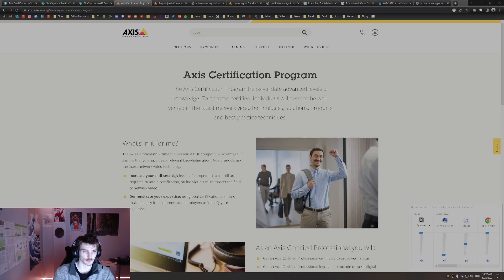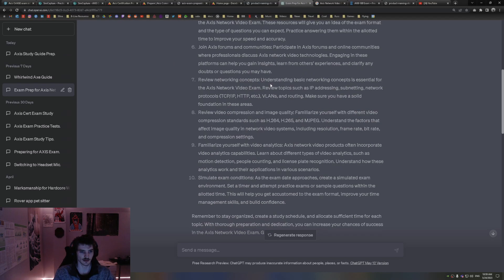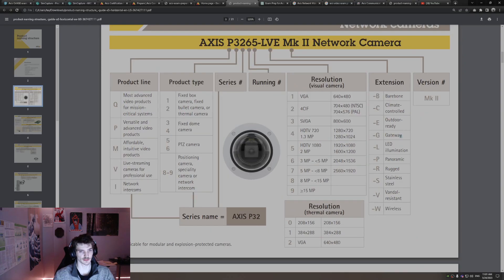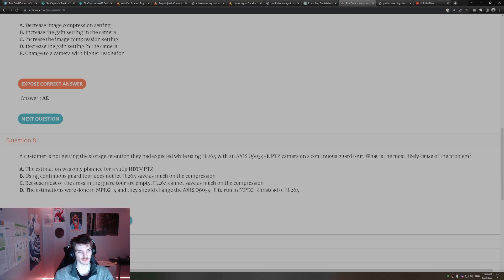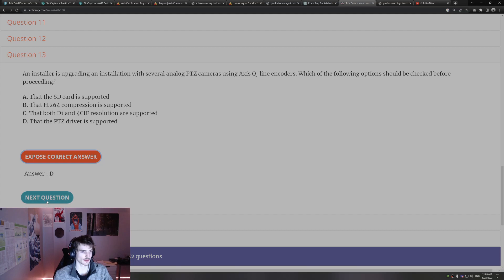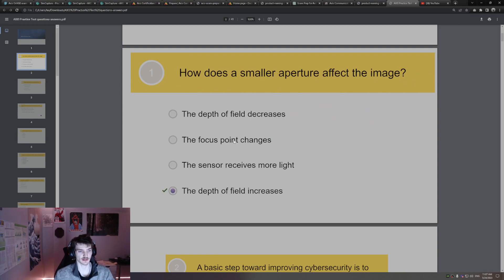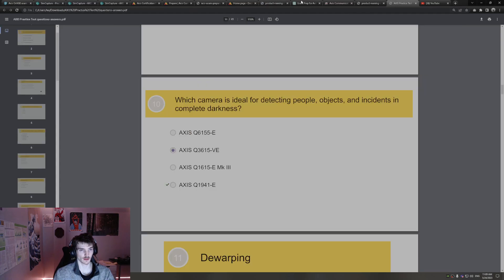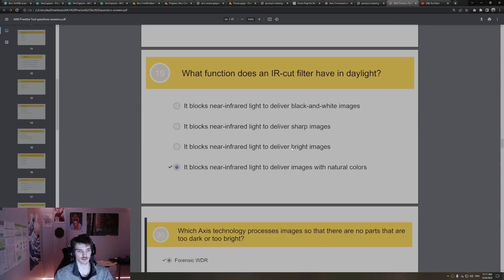Axis Network Video Exam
Axis Certification Program

The Axis Certification Program helps validate advanced levels of knowledge. To become certified, individuals will need to be well-versed in the latest network video technologies, solutions, products and best-practice techniques.

Part 1  until my mic died

Welcome to our comprehensive review of the Axis Certification Exam! In this video, we delve into the details of this esteemed certification program offered by Axis Communications, a renowned leader in network video solutions.

Whether you're an aspiring professional looking to enhance your knowledge or an experienced technician seeking validation of your skills, the Axis Certification Exam is a significant milestone in your journey. Our detailed review covers everything you need to know to excel in this exam.

Join us as we break down the exam structure, objectives, and the key areas of focus. We'll explore the exam syllabus, covering topics such as Axis network video technologies, system design, installation, configuration, and troubleshooting. Gain insights into the core concepts, best practices, and the latest advancements in network video solutions.

To help you prepare effectively, we discuss the available study resources, including Axis documentation, online courses, and hands-on experience. Discover tips and strategies to optimize your study plan, manage your time during the exam, and overcome potential challenges.

Moreover, we provide valuable advice on practicing with sample questions and engaging in Axis forums and communities to interact with industry professionals. Learn how to leverage these resources to deepen your understanding and enhance your chances of success in the exam.

Whether you're aiming for the Axis Certified Professional or Axis Certified Specialist level, this video equips you with the knowledge and insights needed to navigate the exam with confidence. We strive to ensure you are fully prepared to demonstrate your proficiency in Axis network video technologies and solutions.

Get ready to ace the Axis Certification Exam and unlock new opportunities in the dynamic field of network video surveillance!